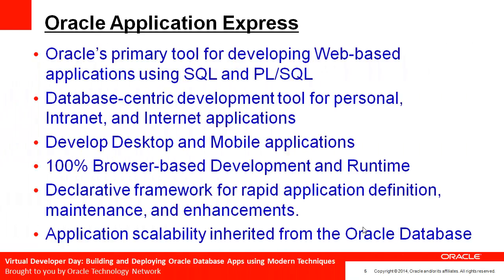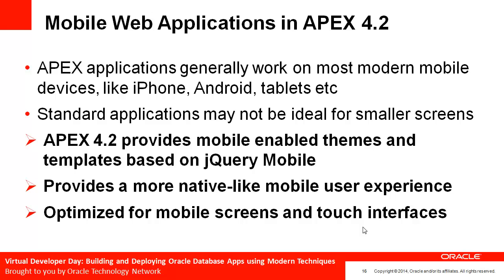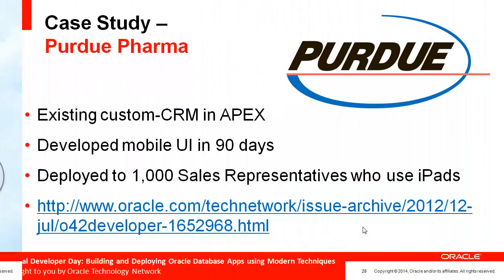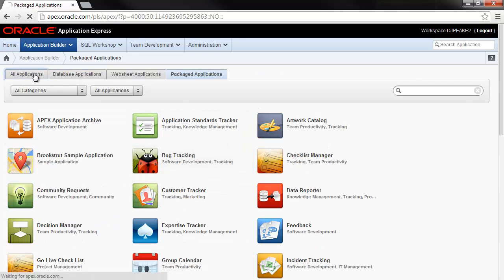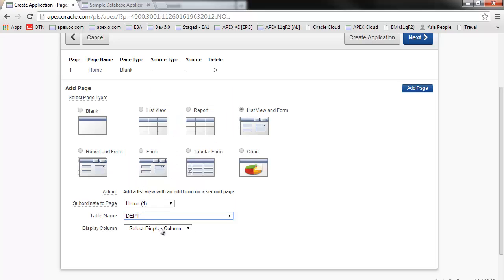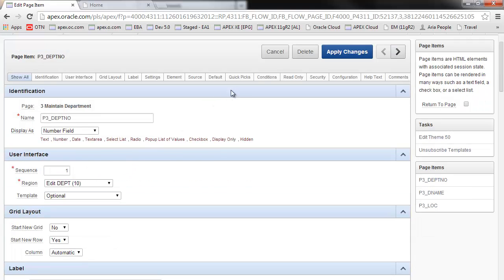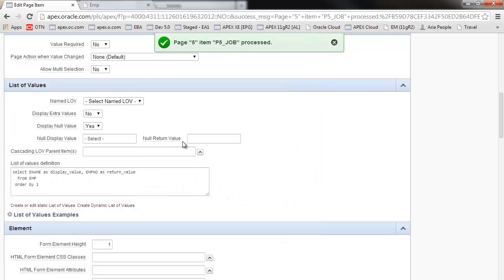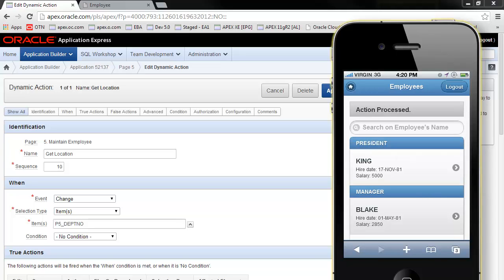Building Mobile Apps with APEX 4.2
This session was recorded for OTN Virtual Developer Day